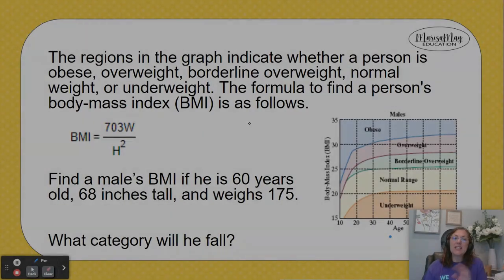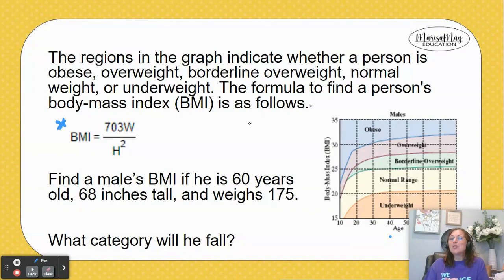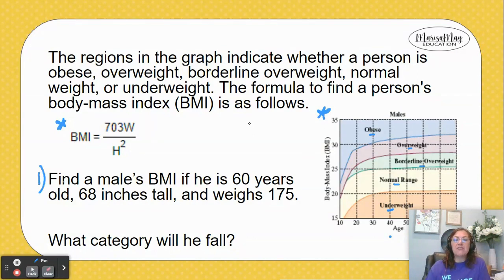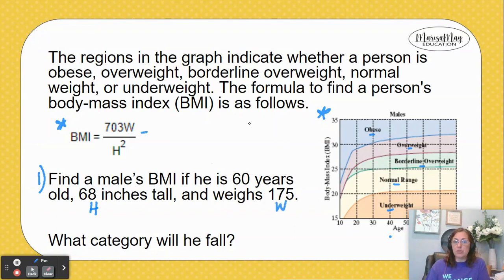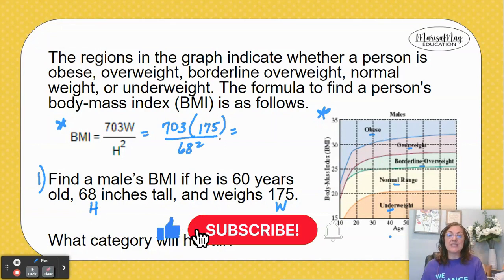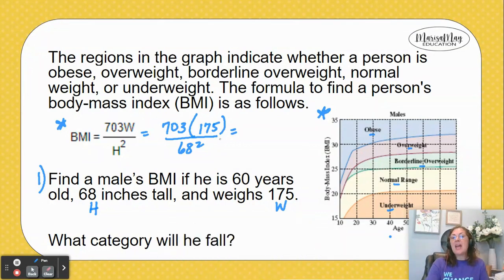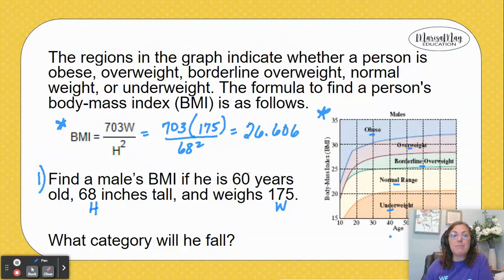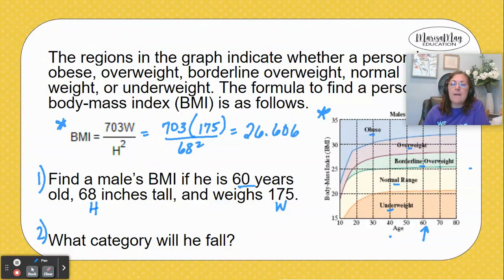Categorizing Data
In this video, we discuss how to find find relations between numbers and information from a graph and a word problem.